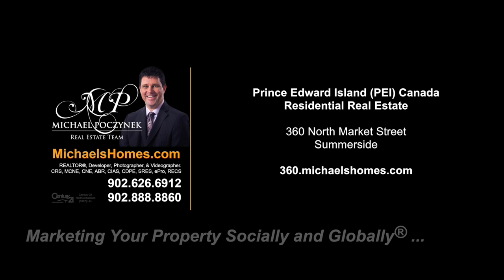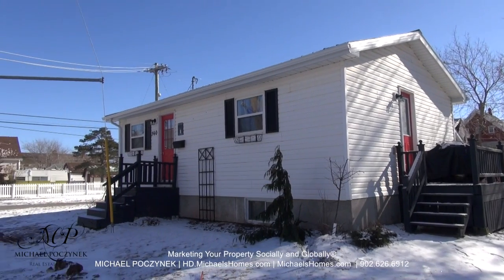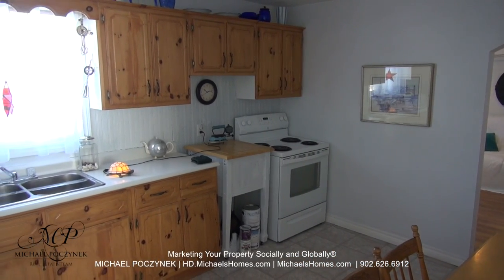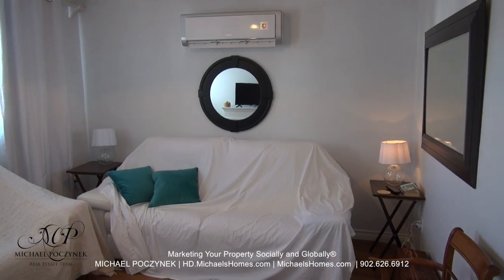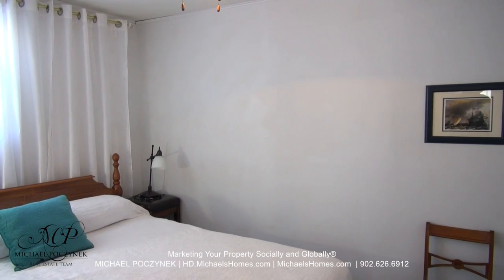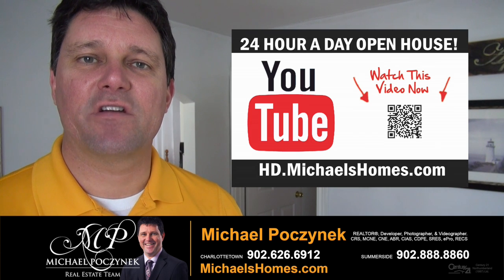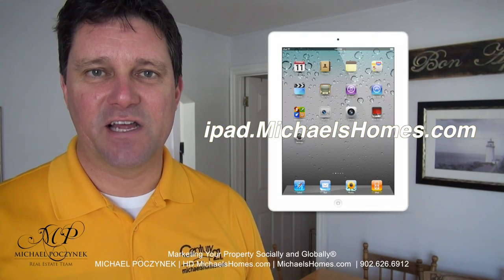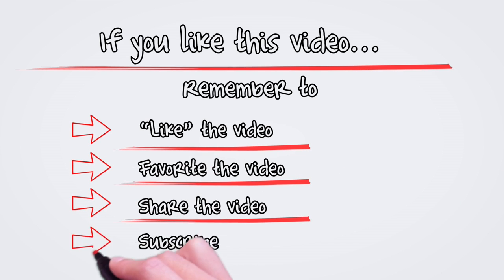(SOLD) Summerside Real Estate for sale 360 North Market PEI Canada $89,900.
PEI CREA MLS (realtor.ca) Description:

360 North Market Street, Summerside, Prince Edward Island.

Check out this completely renovated home on an almost brand new 3 year old poured concrete foundation conveniently located only steps away from the Summerside boardwalk, beach, waterfront, and downtown. If you are looking for your first home, or looking to downsize you need to look at this amazing opportunity! If you are paying more than $403. a month you can afford to pay the mortgage on this house! Zero down options, power mortgage broker, and creative financing available. Available for immediate occupancy and last second showings. What are you waiting for? Opportunity Knocks! This highly efficient home features too many improvements to list including a newer foundation, heat pump system, newer windows & doors, a metal roof, great lot, and super location. Potential as a rental until, or second summer home. Wow! 24 HOUR A DAY OPEN HOUSE ON VIDEO! See YouTube Video attached. Click on Multimedia link to view.

PRICE $SOLD. CDN.

Located near Miscouche, Wellington, Slemon Park, Summerside Airport, Summerside, Sherbrooke, St. Nicholas, Union Corner, Linkletter, Lot 16, and Muddy Creek.

Located west of Cavendish, Charlottetown, Confederation Bridge in Borden, Kensington, and in Summerside.